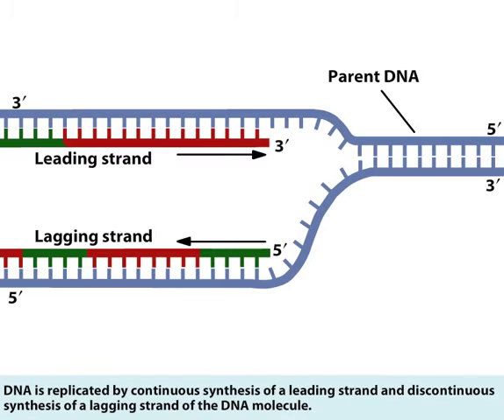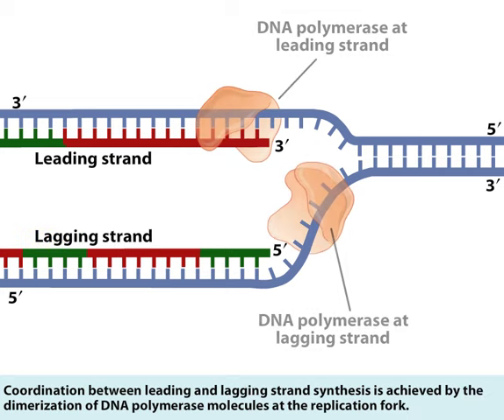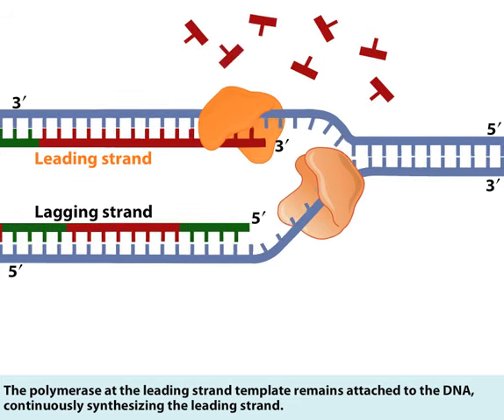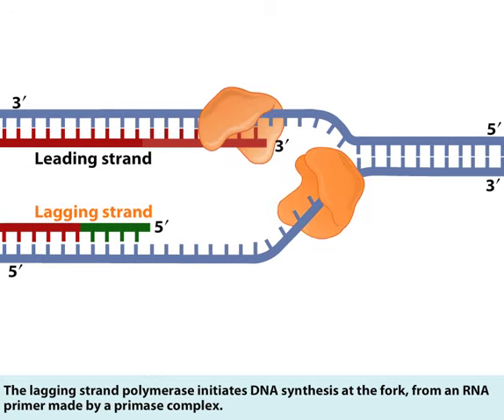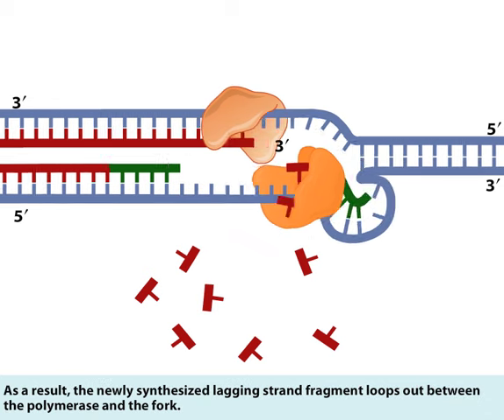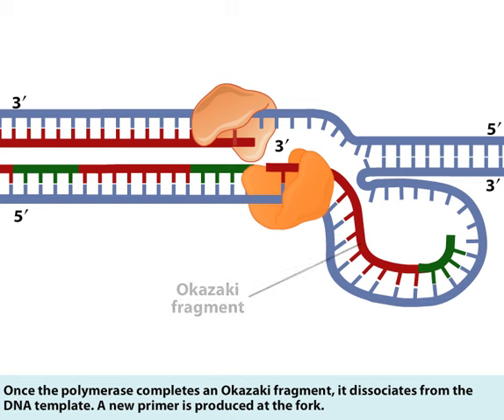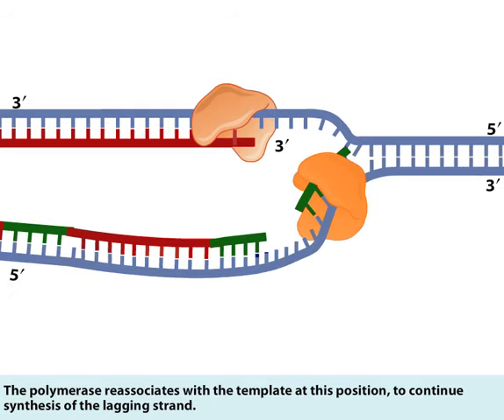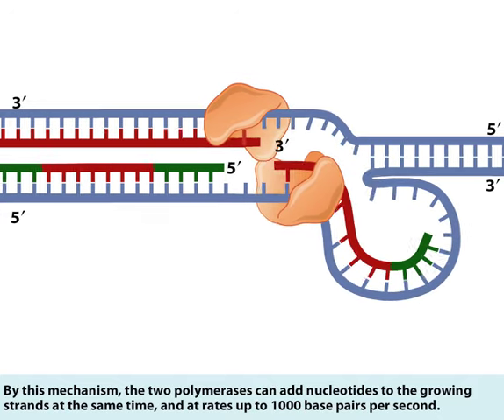Leading Strand and Lagging Strand in DNA replication